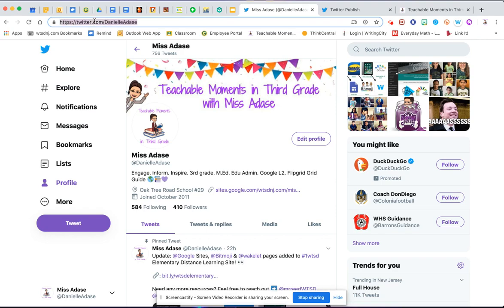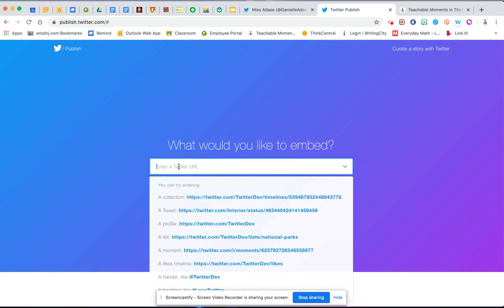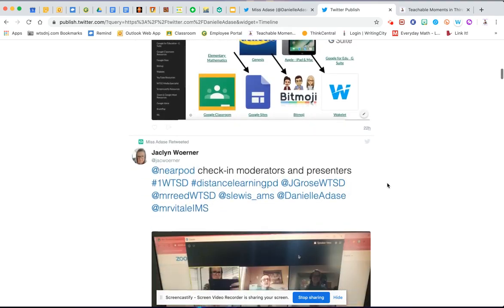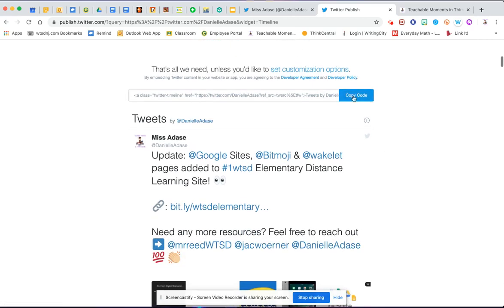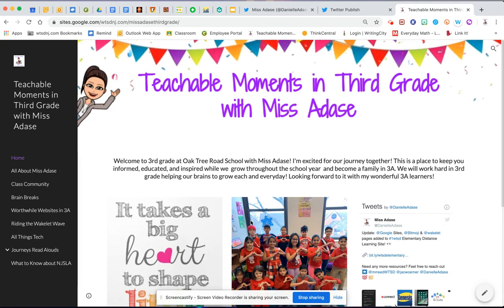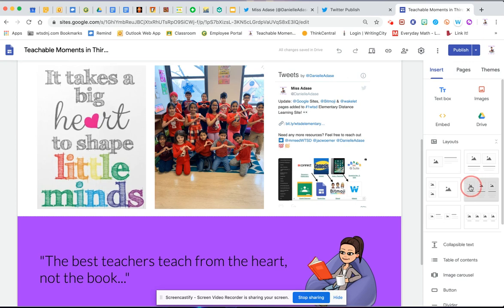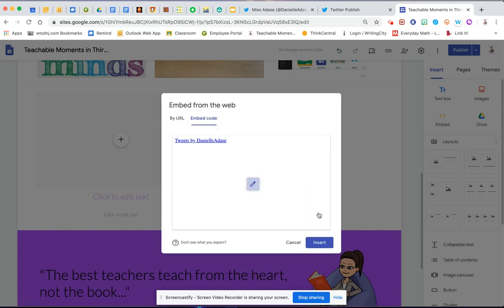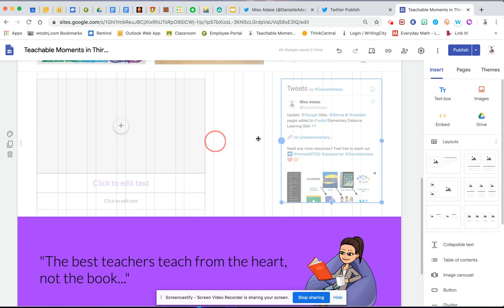Embedding Twitter Feed into Google Sites